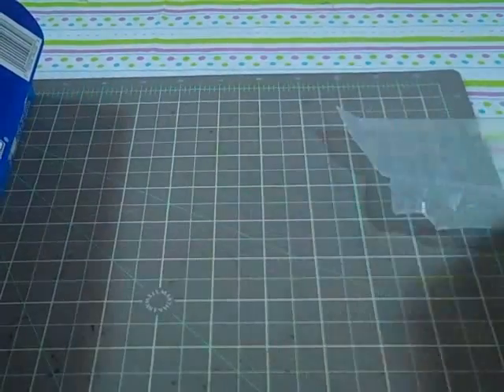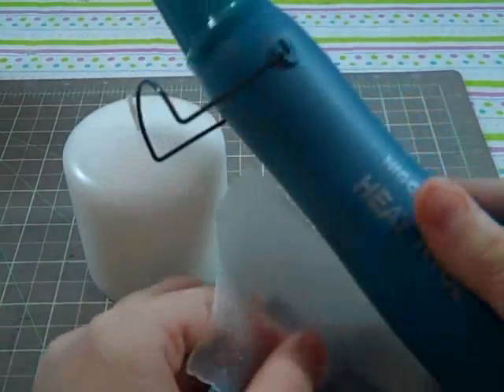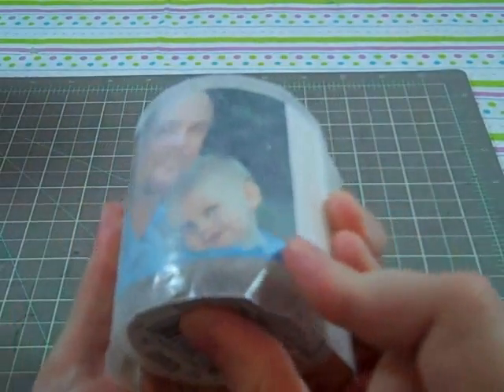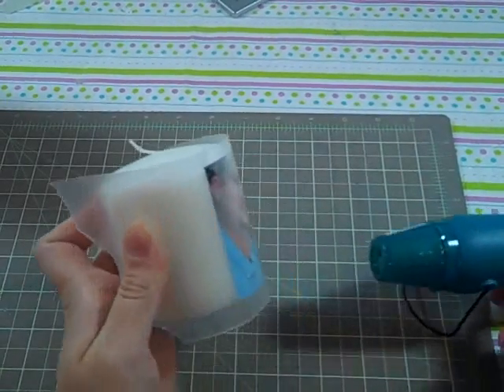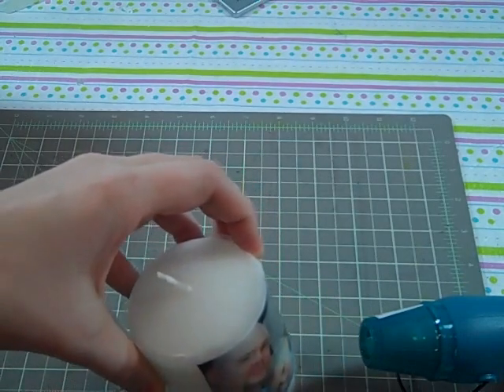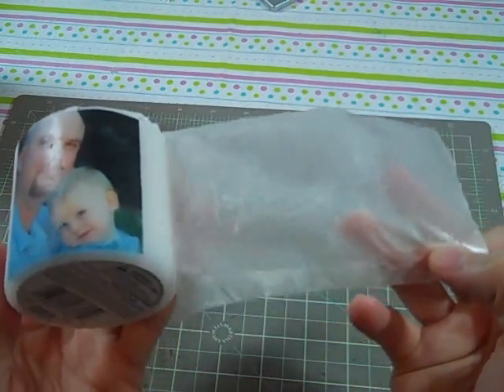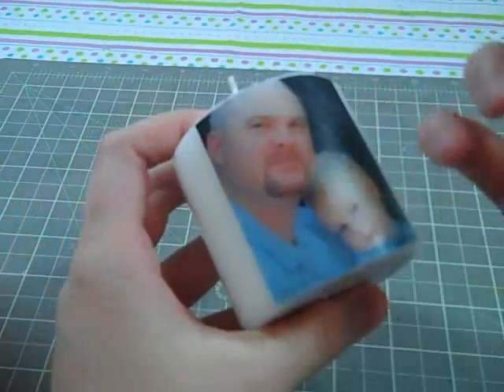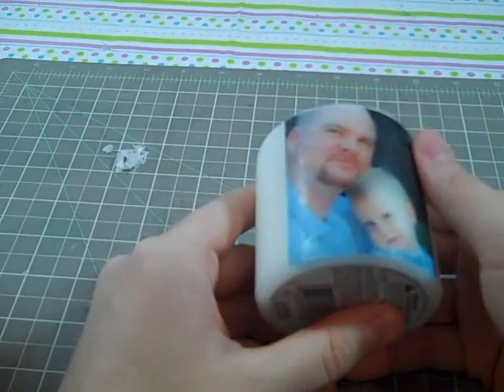Photo Candle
Easy way to make your own photo candle! Please let me know if you have any questions!